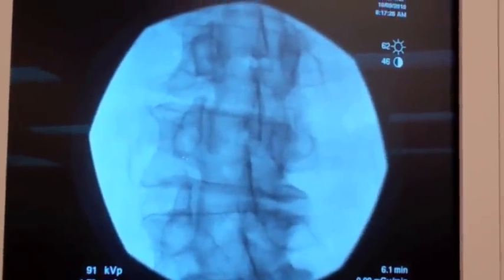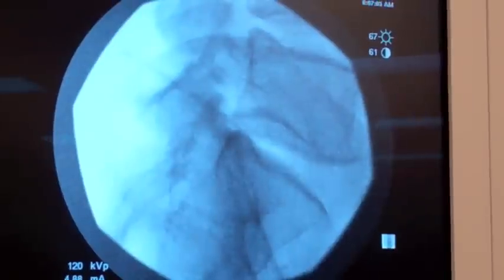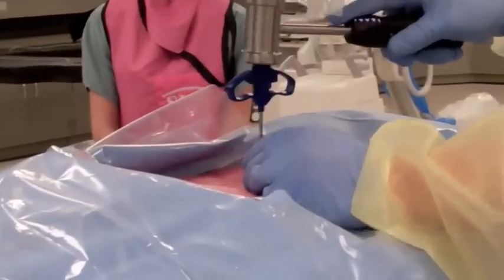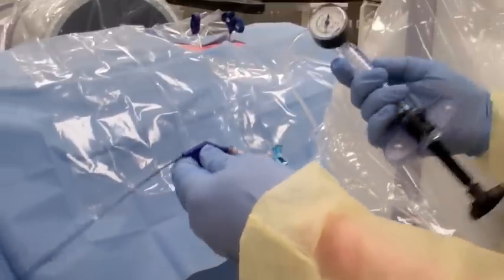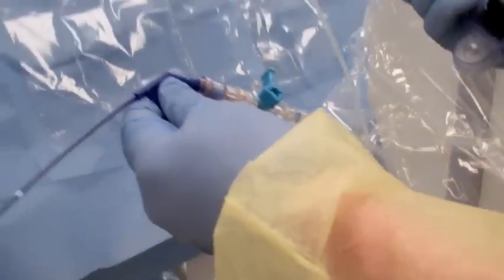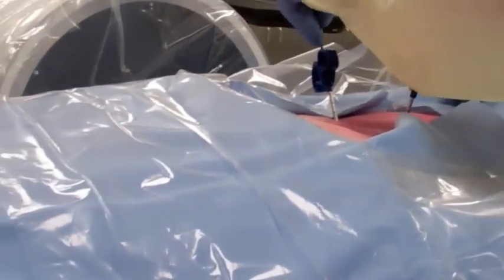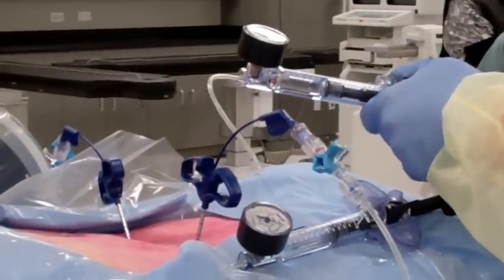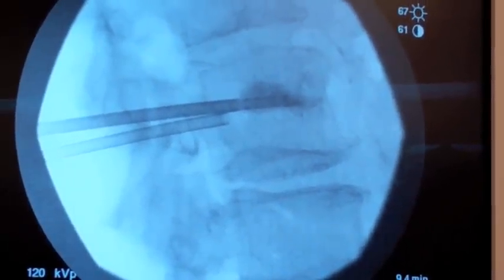Compression Fracture? Watch a Balloon Assisted Vertebral Augmentation - Live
Watch Dr. Lynch Perform a Balloon Assisted Vertebral Augmentation

Dr. Paul Lynch preforms a Balloon Assisted Vertebral Augmentation also known as vertebroplasty with balloon to cure back pain due to a compression fracture.

page for more information.